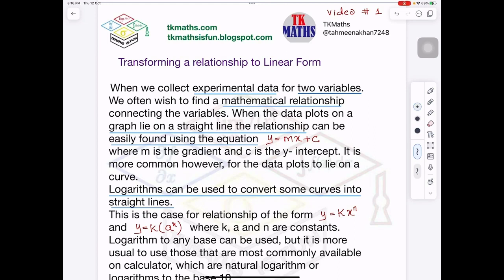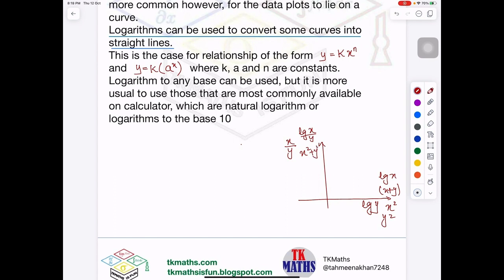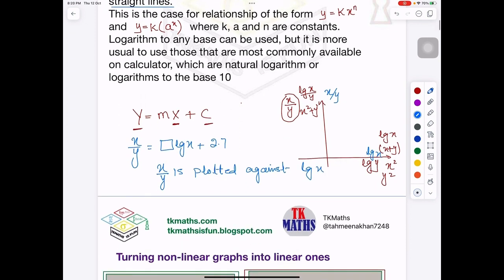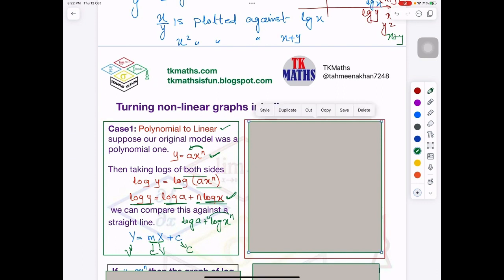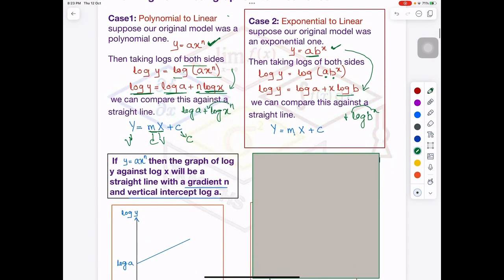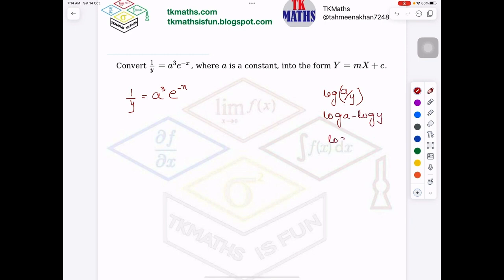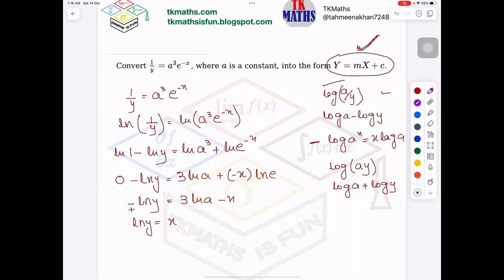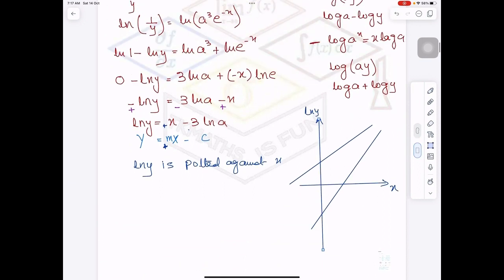TKMaths A Level maths P3 Linear Law